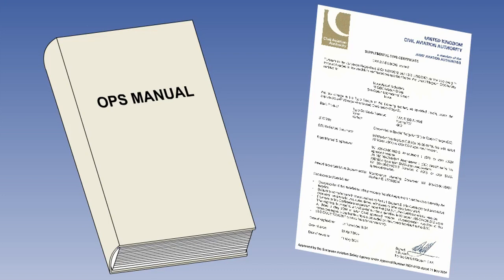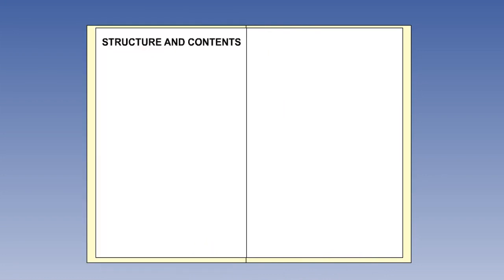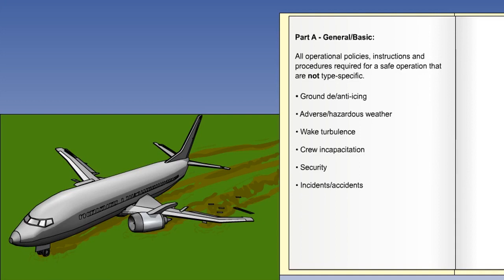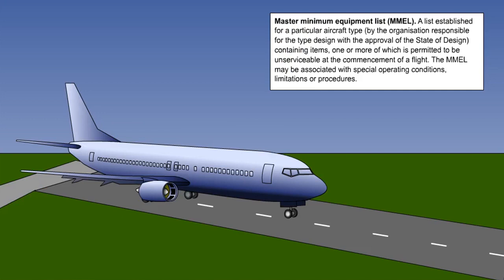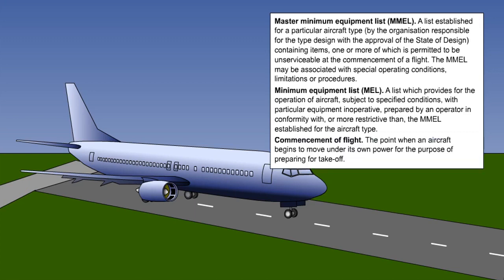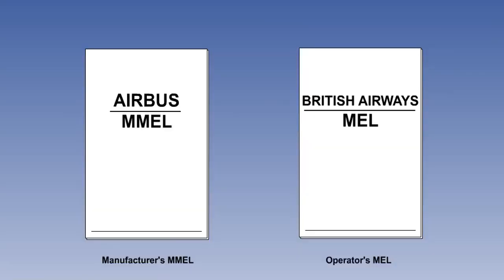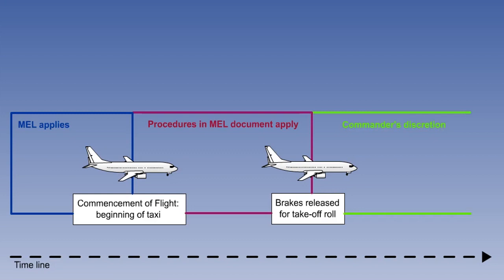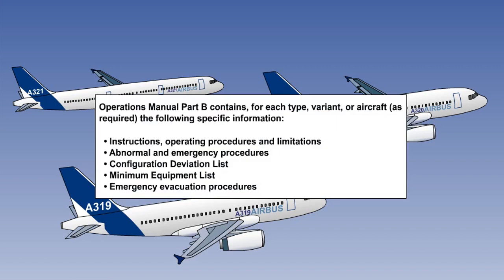15 European Requirements Company Documentation